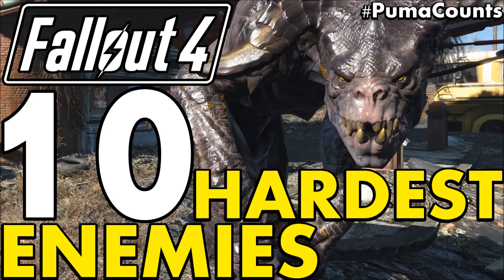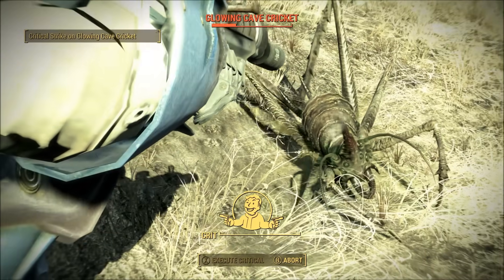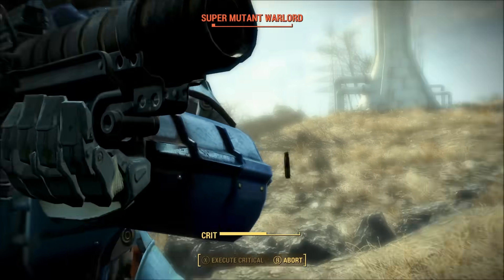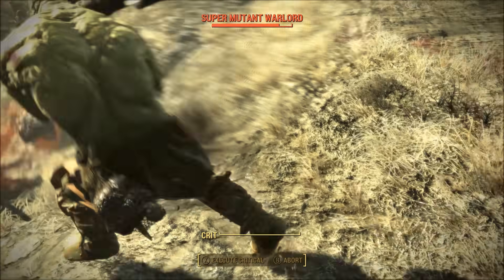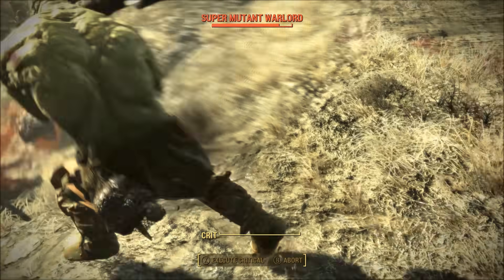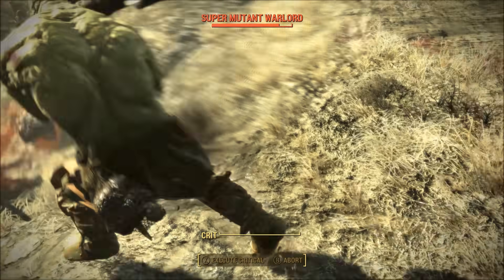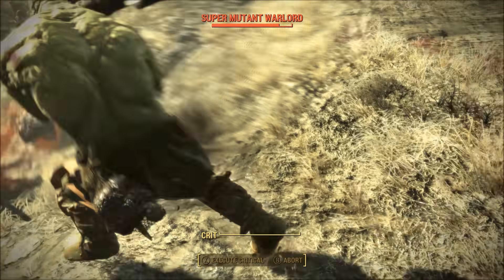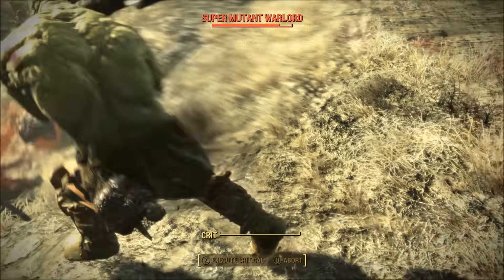Top 10 Toughest, Hardest and Strongest Enemies in Fallout 4 (Including DLC)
Hey guys, back with another Fallout 4 video and today I'm going to be going over 10 of what I think are some of the Toughest, Hardest and Strongest Enemies in Fallout 4. This video will include everything from Creatures to Human enemies to even some robots and will feature enemies from Fallout 4 Vanilla and all of its DLC.